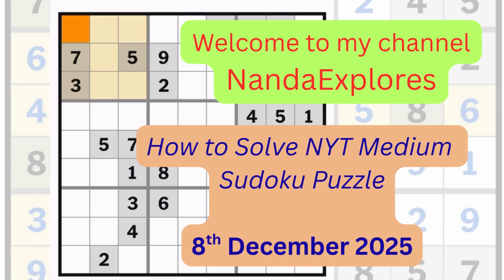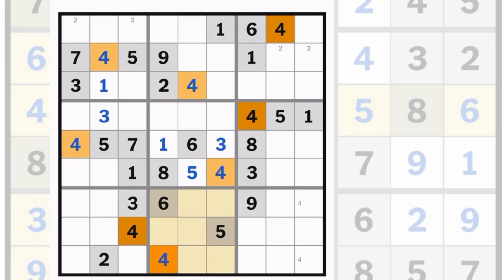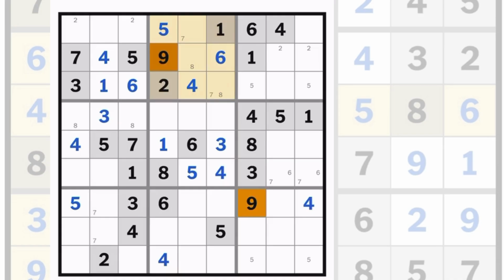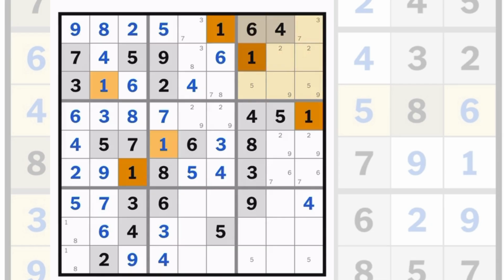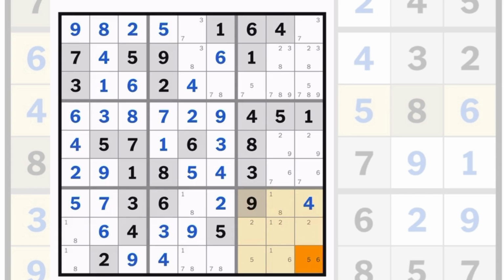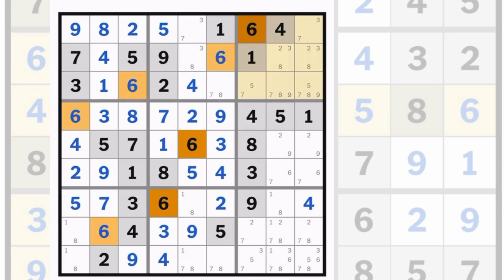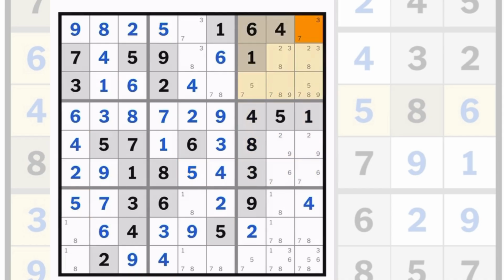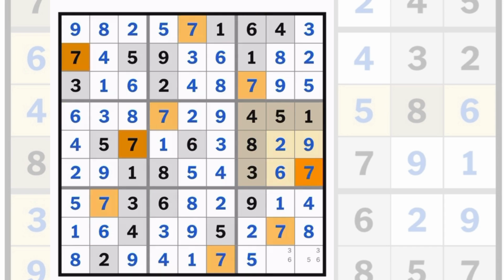How to Solve NYT Medium Sudoku of 8th December 2025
In todays video, I am showing how to solve the New York Times Sudoku with Medium difficulty, without any guesswork, but only logic.